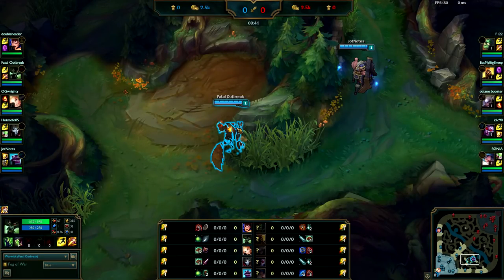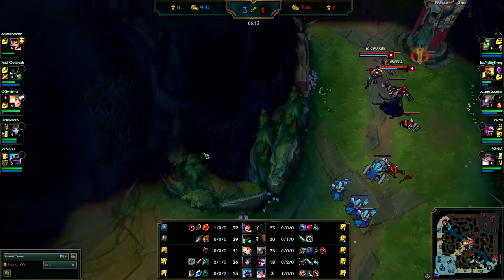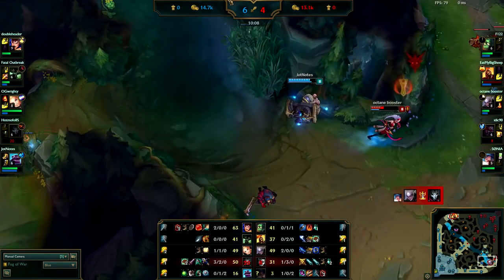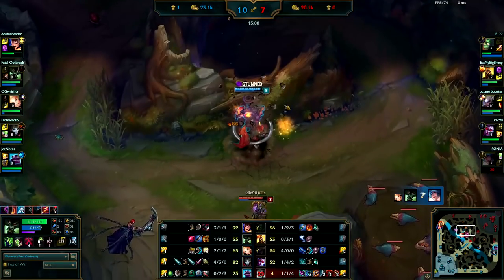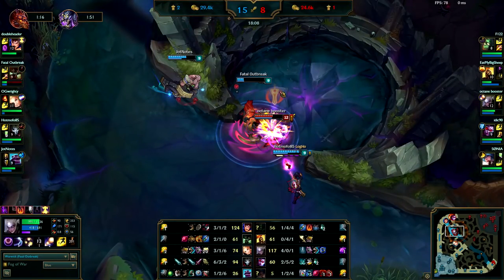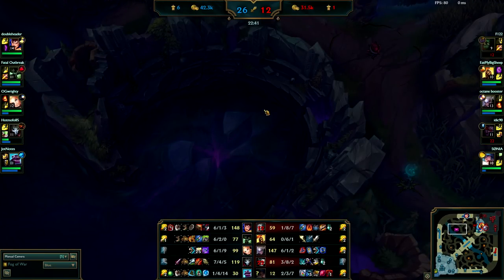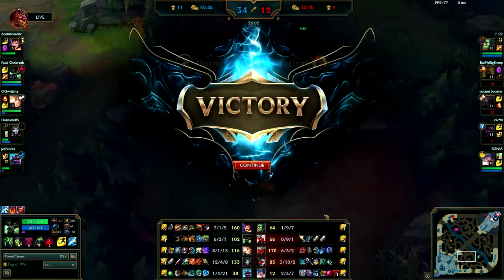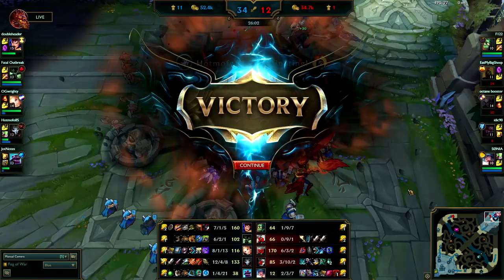Warwick Jungle Coaching Guide (Bronze) - League of Legends Coaching #18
LoL Coaching #18 Warwick Jungle Coaching season 7, Coaching a Bronze Warwick Jungle. League of Legends coaching.  How to play Warwick Jungle League of Legends Season 7. Warwick Jungle Guide.
▶COACHING!

►Songs:
►Outro: What's so not - High you are
✠ 𝐂𝐨𝐦𝐩𝐮𝐭𝐞𝐫 𝐒𝐞𝐭 𝐮𝐩 ✠
𝐏𝐨𝐰𝐞𝐫 𝐒𝐮𝐩𝐩𝐥𝐲
𝐇𝐚𝐫𝐝 𝐃𝐫𝐢𝐯𝐞
☙ 𝐆𝐚𝐦𝐢𝐧𝐠 𝐆𝐞𝐚𝐫❧
𝐌𝐨𝐮𝐬𝐞 𝐏𝐚𝐝